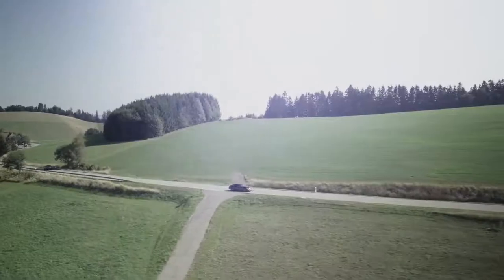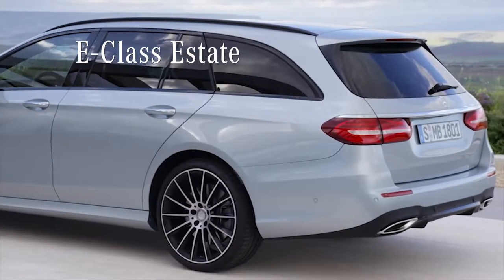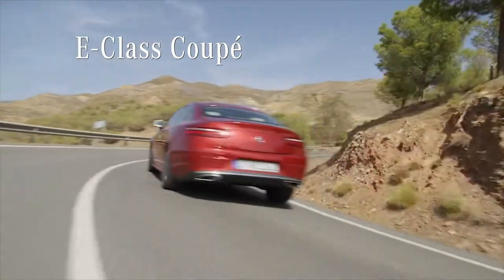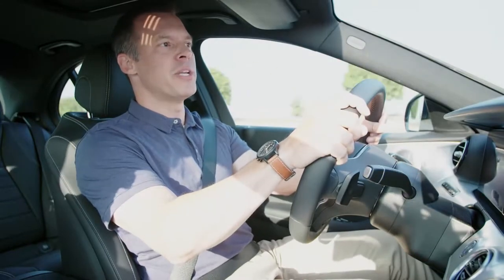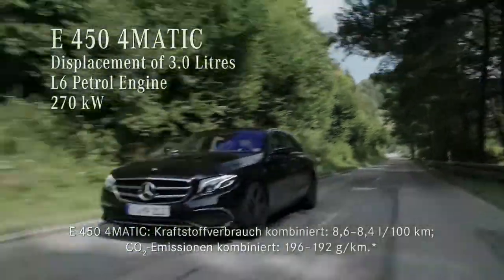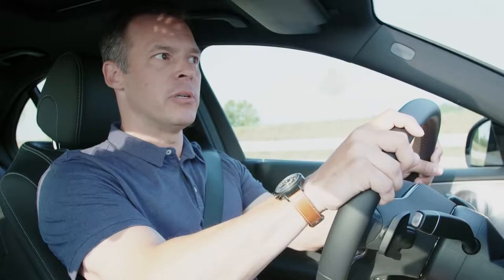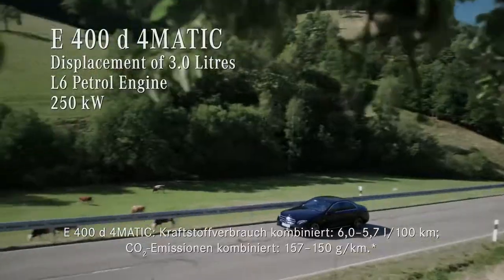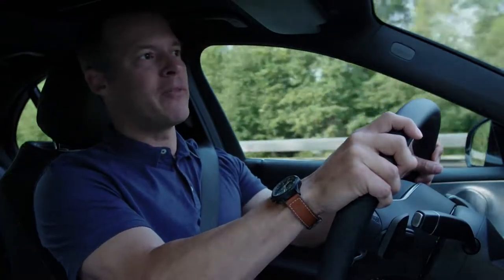Mercedes-Benz E-Class Body Types and Engines